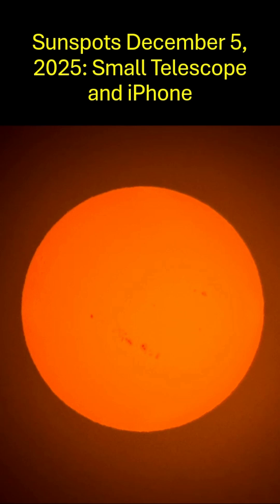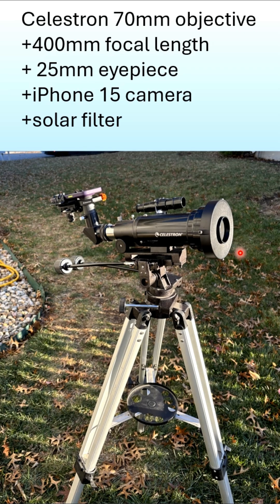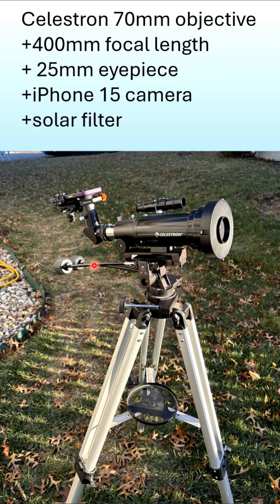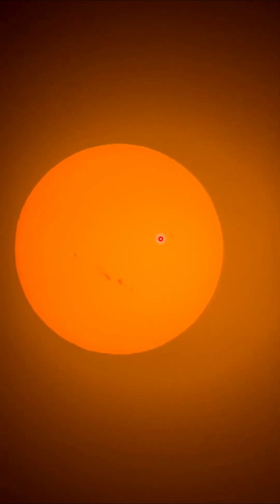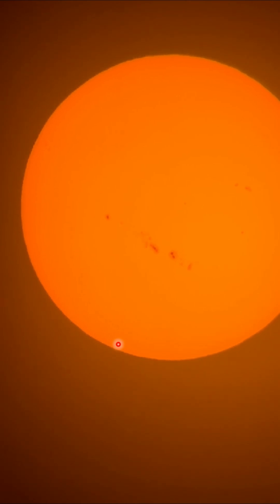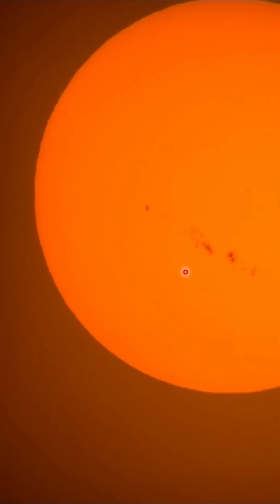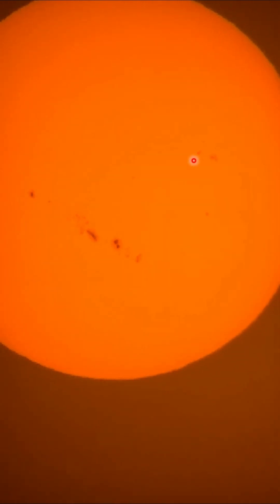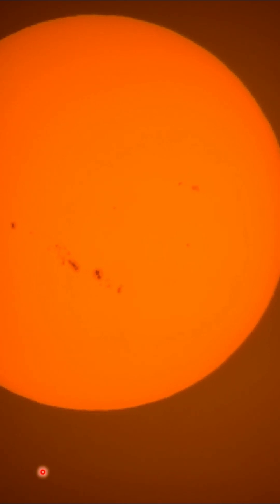Sunspots on the Sun — December 5, 2025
On December 5, 2025, I captured the Sun through my 400 mm Celestron telescope using a 25 mm eyepiece, an alt-az mount, and my iPhone. The view revealed nine distinct sunspots across the solar disk. This short clip shows what the Sun looked like through an amateur telescope using a safe solar filter.